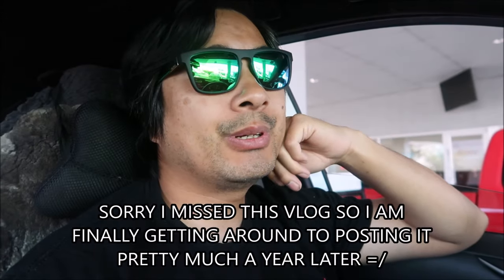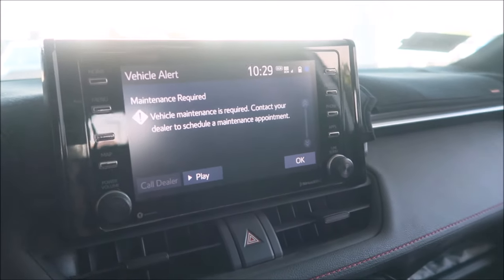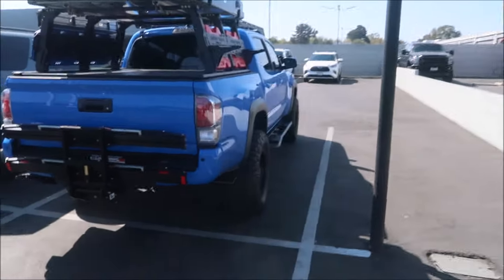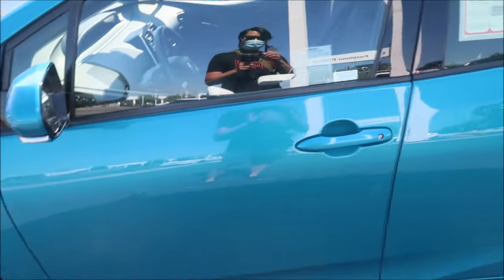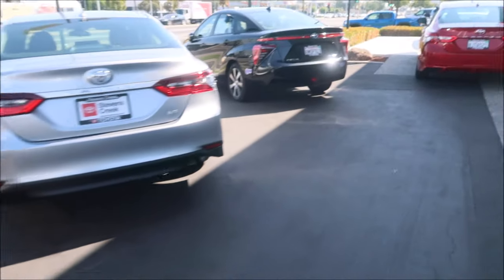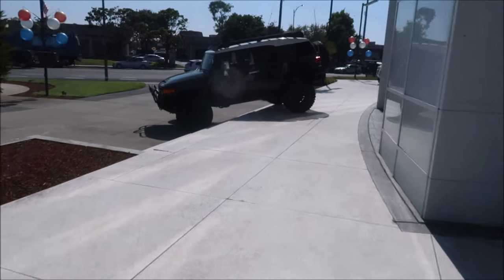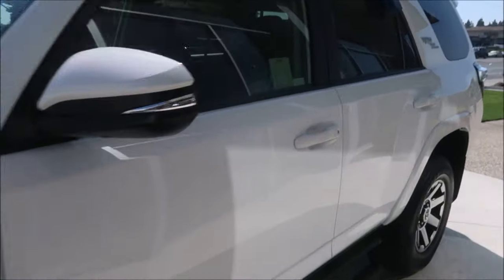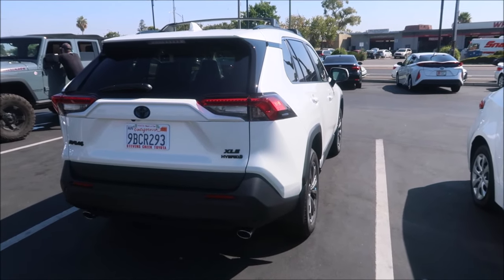2021 Rav4 Prime SE 15k Miles Toyota Car Service VLOG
Sorry I kind went back in time a bike and made this video after the 20k service video.  Not much going on here but we take a look at some cars on the lot.